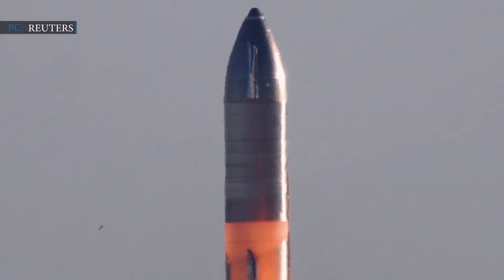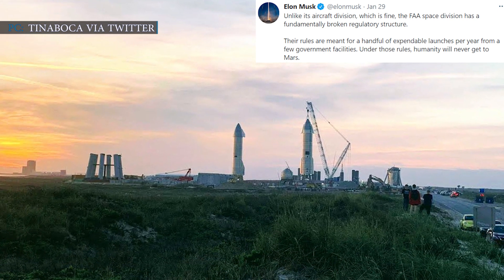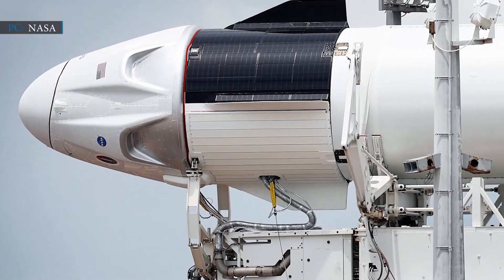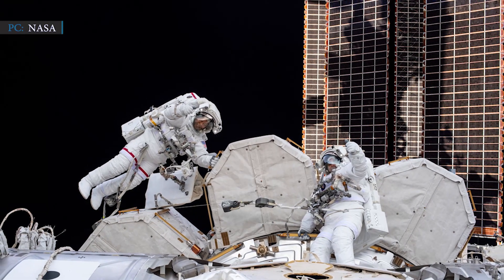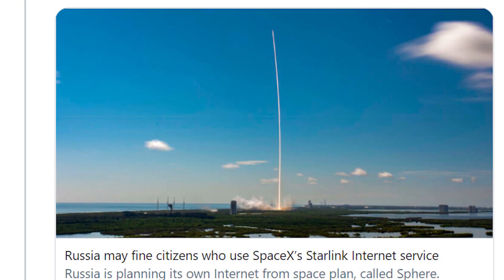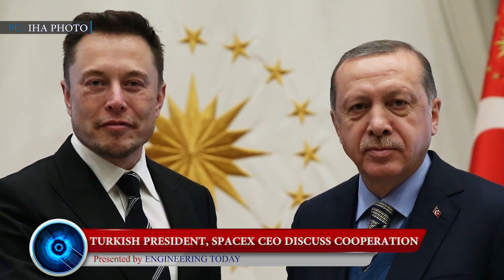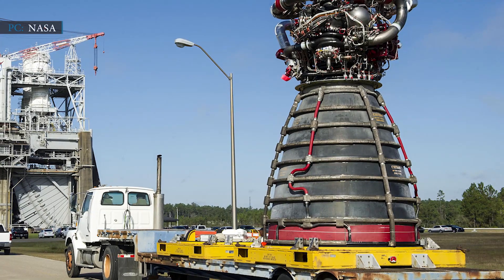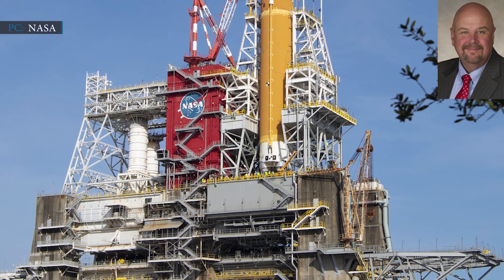SpaceX Starship SN9 scrubbed by FAA- Elon Musk brings SN10 instead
Here we are expecting one Starship flight test from a week and now we get to see two of SpaceX’s starship prototypes, SN9 and SN10, standing side by side under the Texas sky.

HUGE THANKS TO CNUNEZIMAGES FOR THUMBNAIL IMAGE